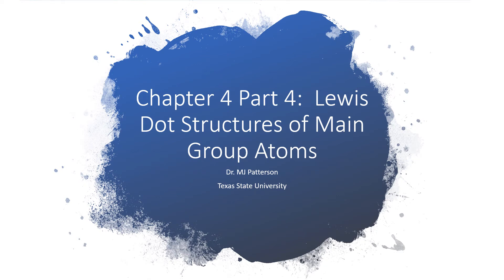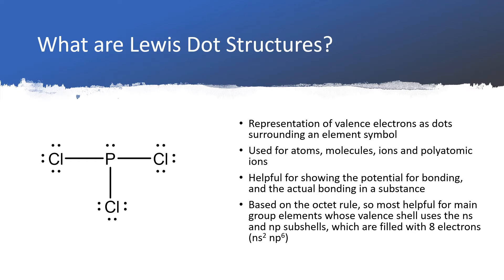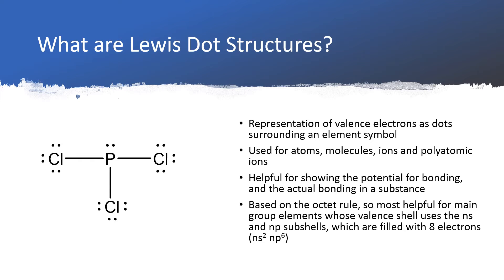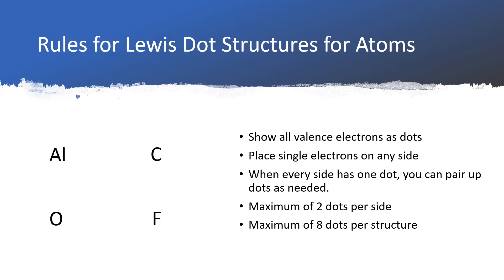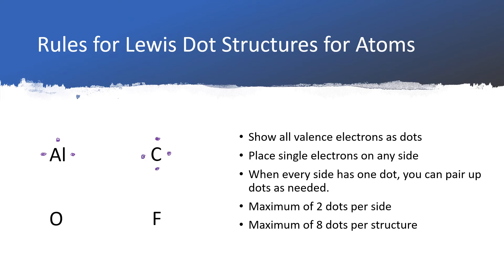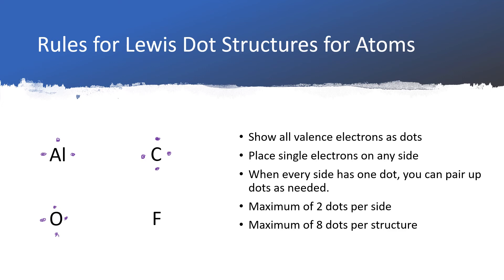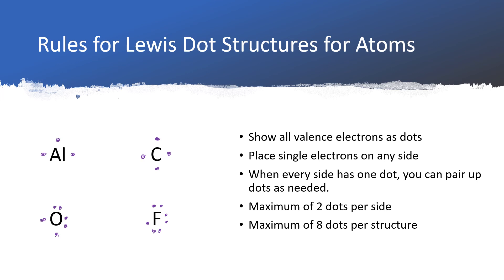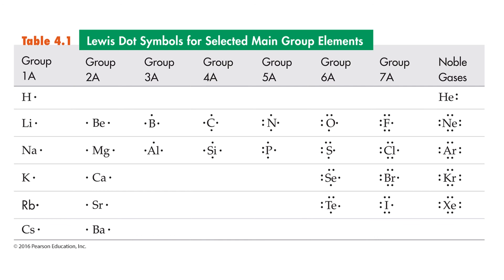CHEM 1310 Chapter 4 Part 4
How to draw Lewis dot structures of atoms in the main group elements.